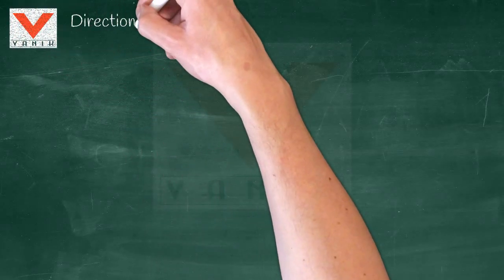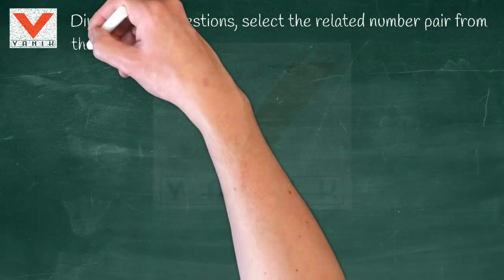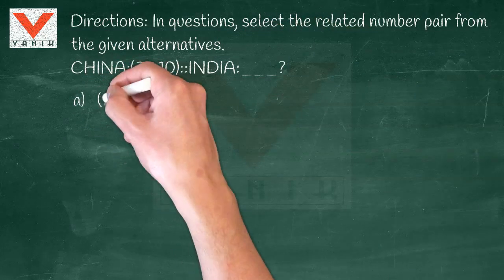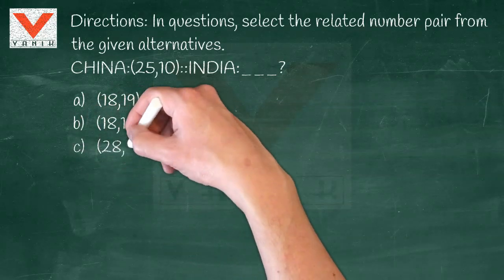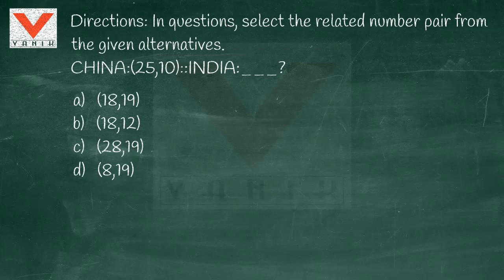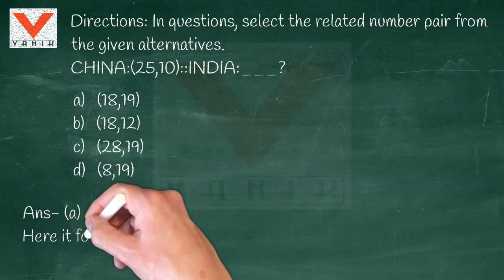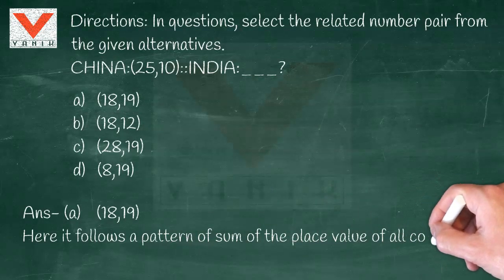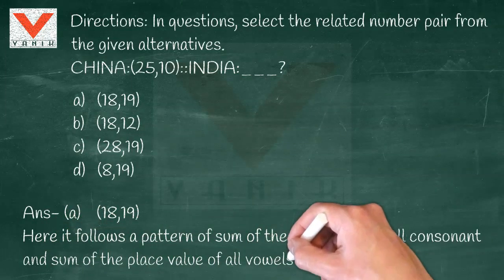Reasoning tips 6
Reasoning tips 6 by Vanik Institute